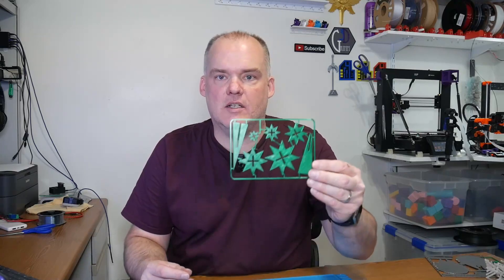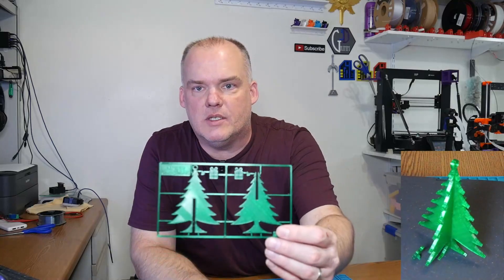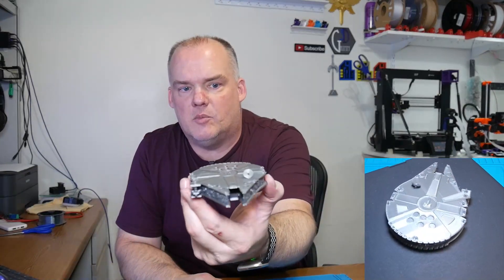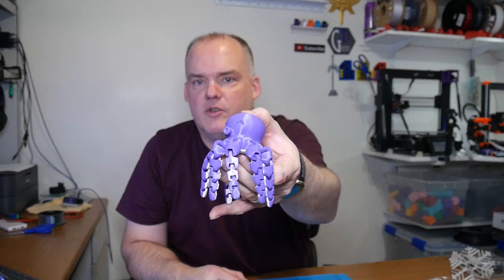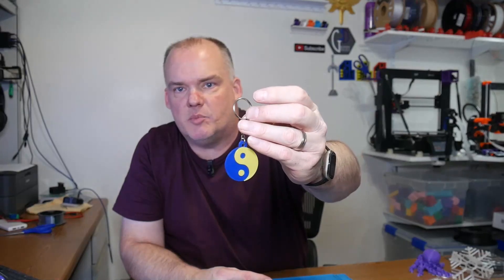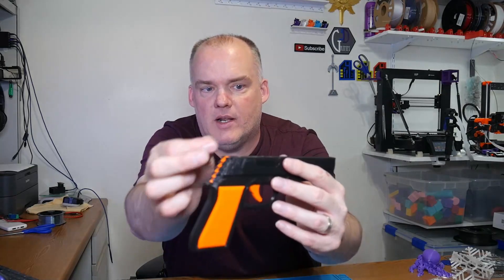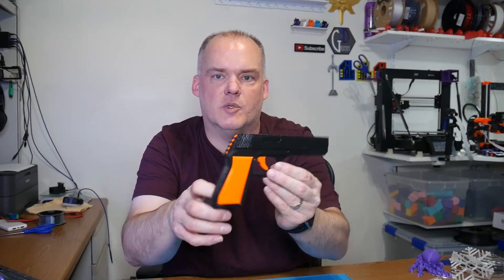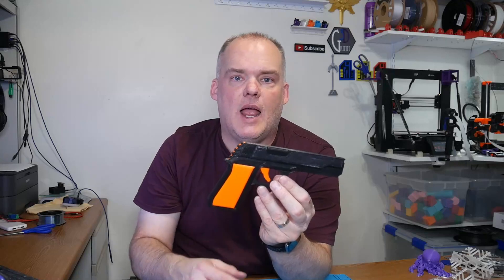This is the Ultimate Guide to Quick, EASY 3D Printed Christmas Gifts that anyone can make!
In this video, I Show some quick, 3D printed holiday gifts. Easy to print, and fun to gift.

I have purchased all materials and parts with my own money. I film and post all YouTube content completely independently. All ideas and procedures are based on my own experiences and methods. Try at your OWN RISK!